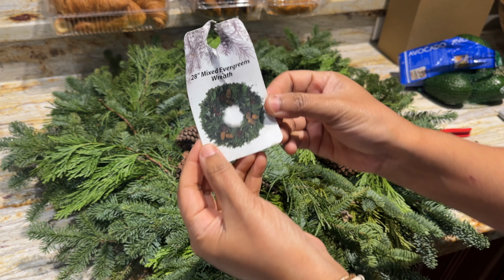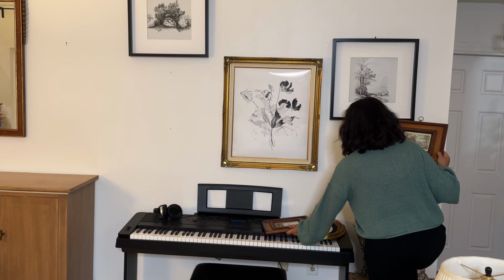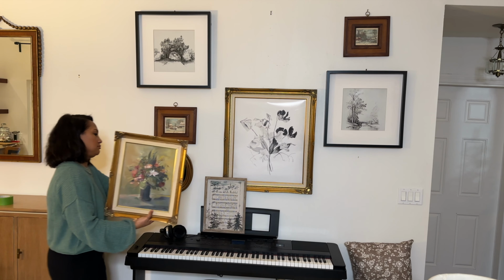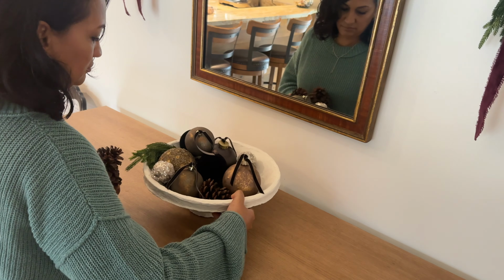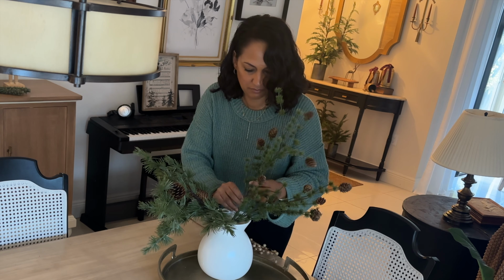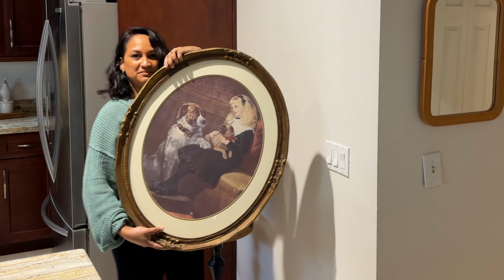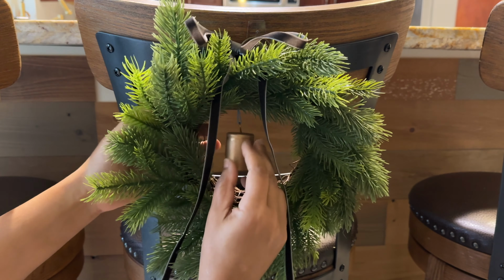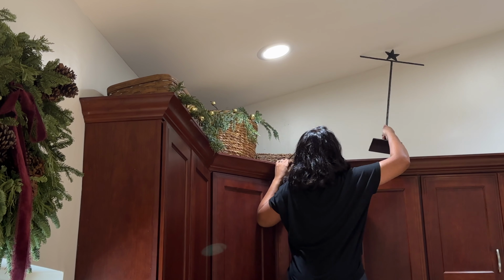Christmas Decorate With Me | Kitchen & Dining Room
Surprise! I decided to share Christmas decorating in my kitchen and dining room. I continue with my evergreen mini tree theme I did in my living room. Got a fresh wreath for over the sink, added mini trees and thrifted goodies here and there. Come decorate with me!

My hope is that you feel inspired and enjoy watching. Merry Christmas

Love ❣
Tricia

Shoppable Commission Links

🌟Picture Lights

🌟Hobby Lobby Velvet Ribbon
Similar Burgandy Ribbon on Amazon

🌟Brown ribbon used on sml wreaths

Short ones on Amazon
Battery Operated Candles

🌟Norfolk Pine Stems
Kirklands-
AFloral-
Amazon alternative used on wall sconces

🌟Mini Trees
(JCPenney) 36" North Pole Trading /Plain
(JCPenney) 25” North Pole Trading /Plain
JCPenney) 36" North Pole Trading /Flocked
(JCPenney) 26” North Pole Trading /Flocked
(JCPenney) 16" North Pole Trading /Flocked
(Target)  Wondershop

Follow on Instagram for thrift finds available for purchase.
✨USA shipping ONLY at this time